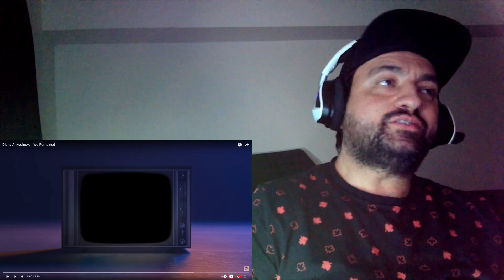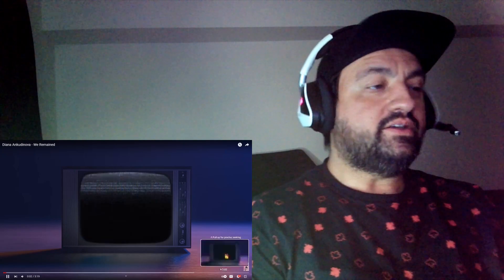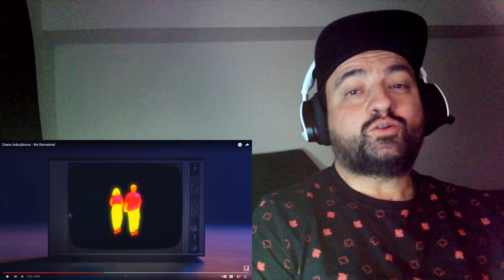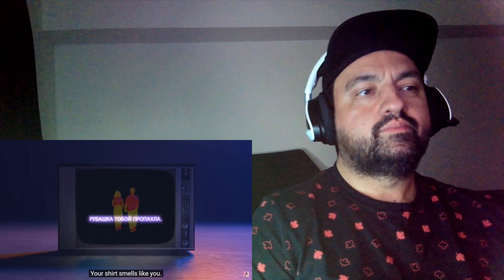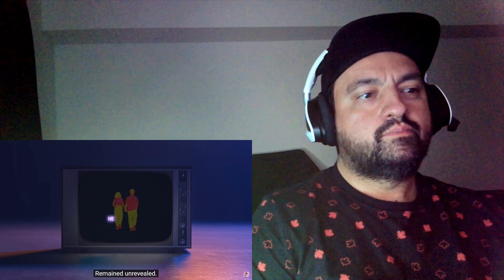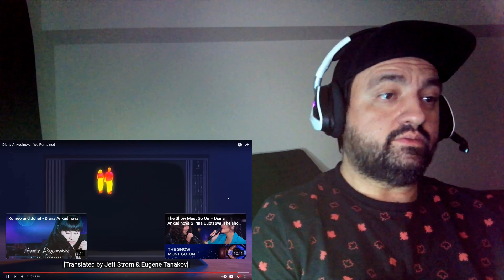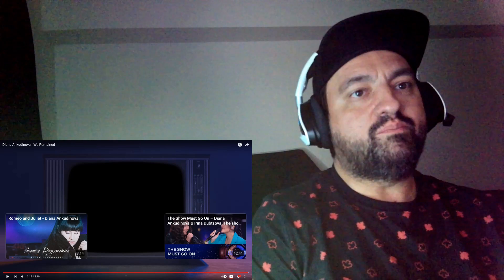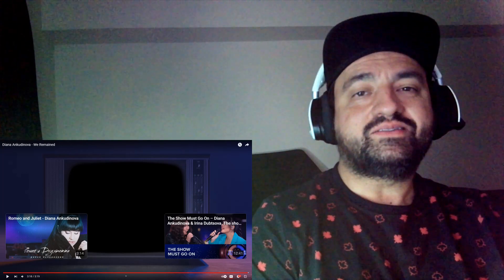Diana Ankudinova (Диана Анкудинова) - We Remained - Reaction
I enjoy these modern songs.